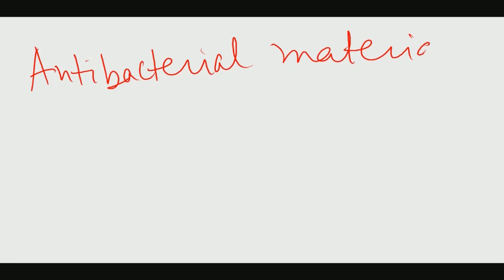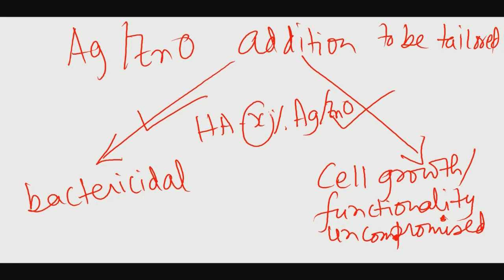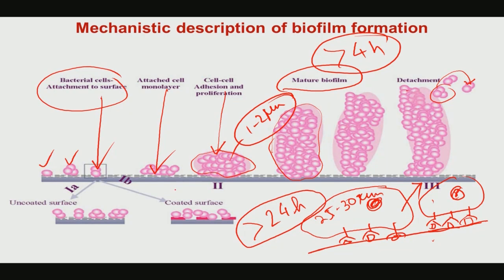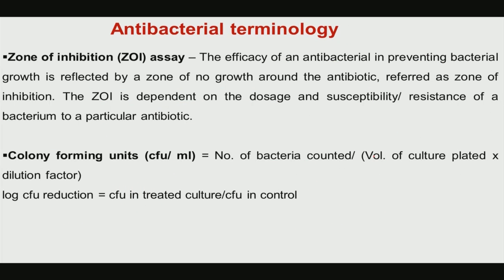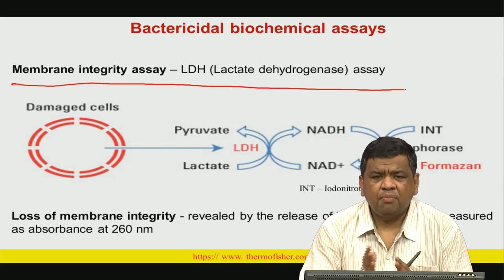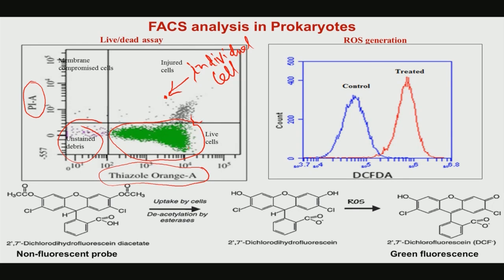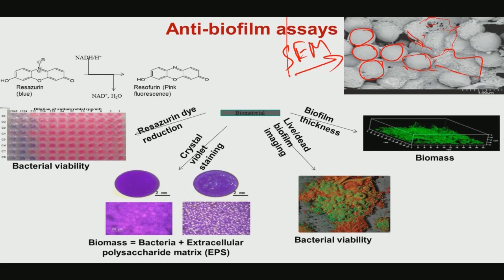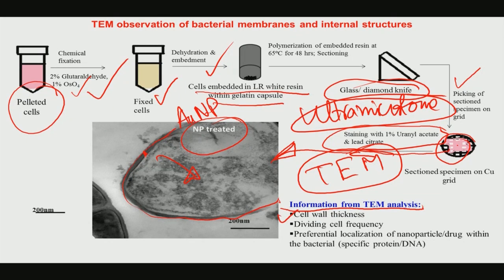Lec14 Antibacterial assay